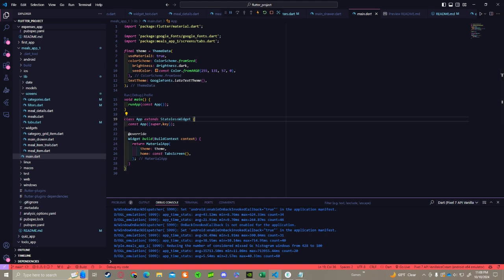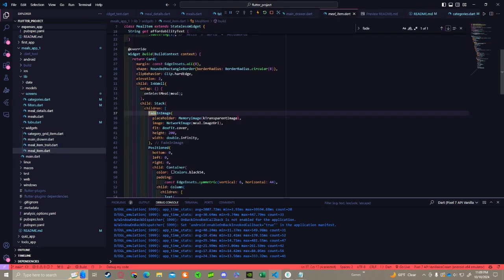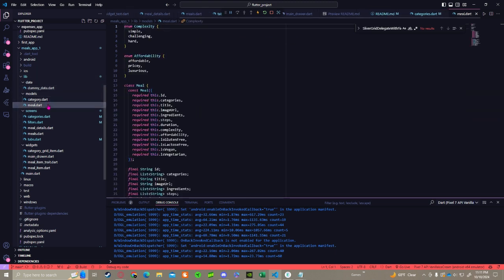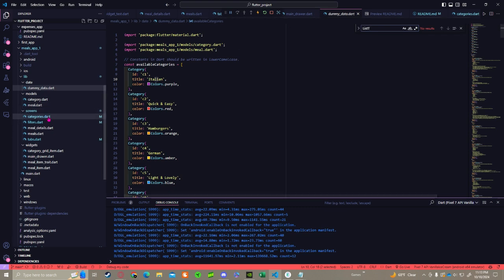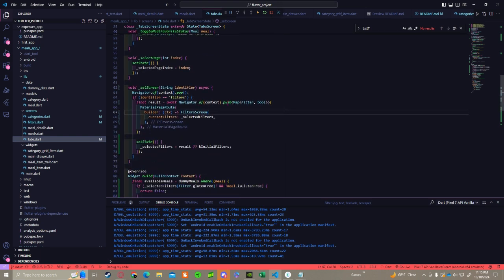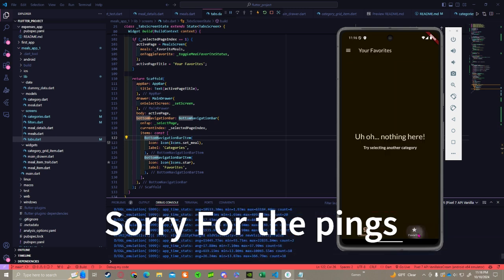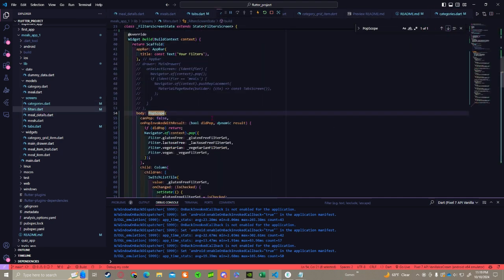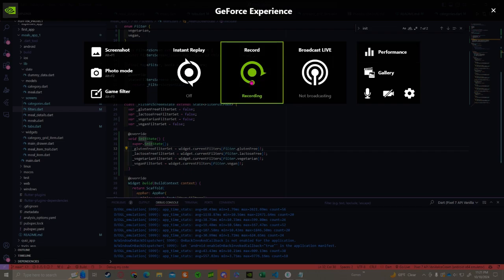Quiz App Flutter Udemy Course Part 1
This video was made with Clipchamp and I went over the main topics taught in the udemy course for Quiz app part 1